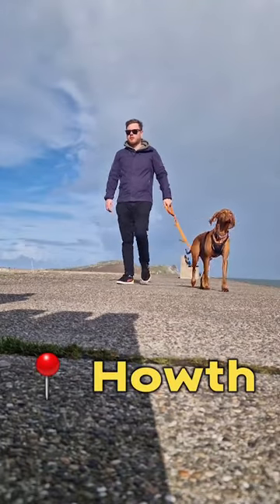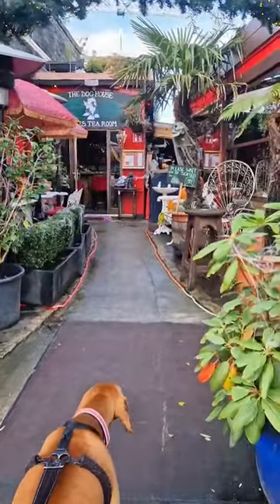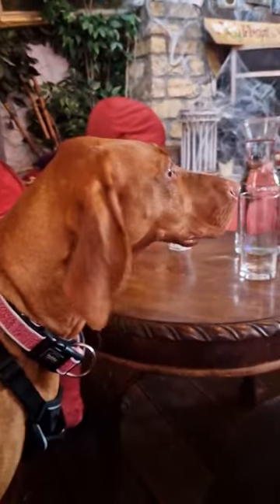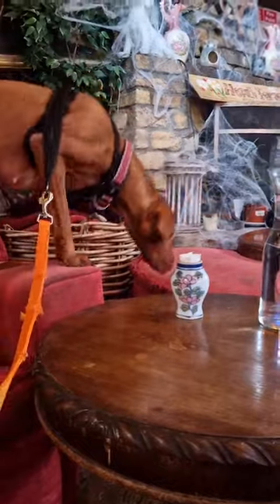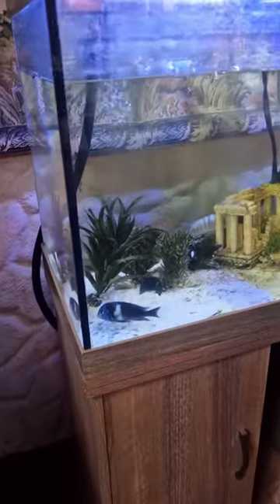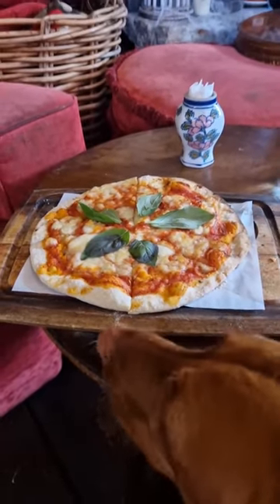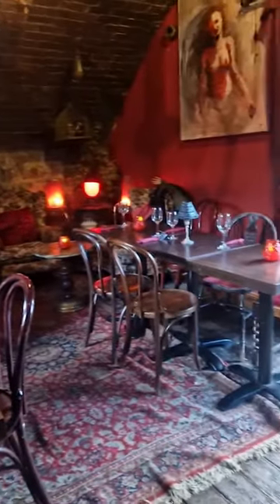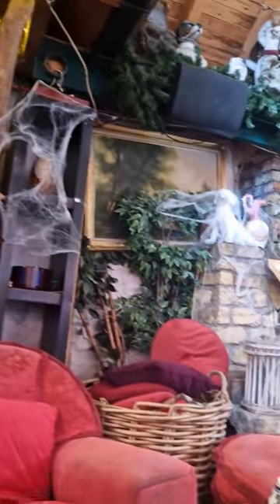Review #20 dogshorts dublin vizsla